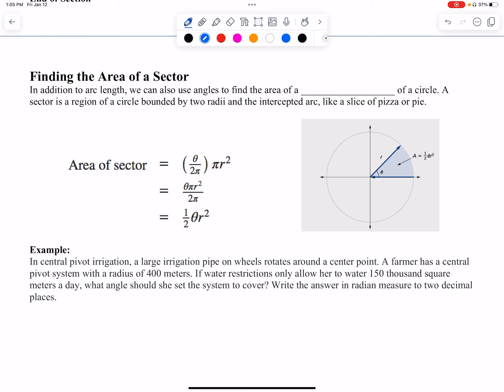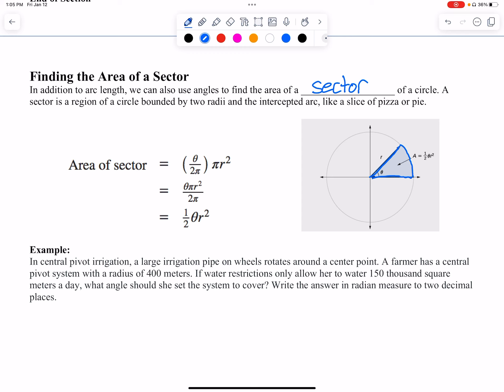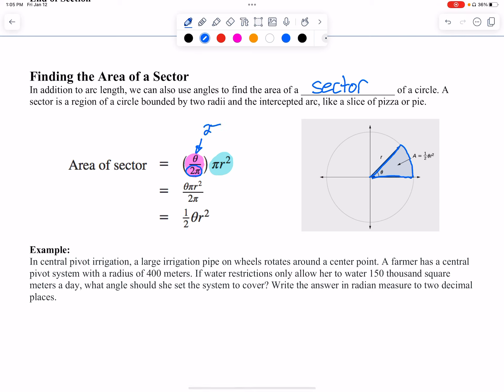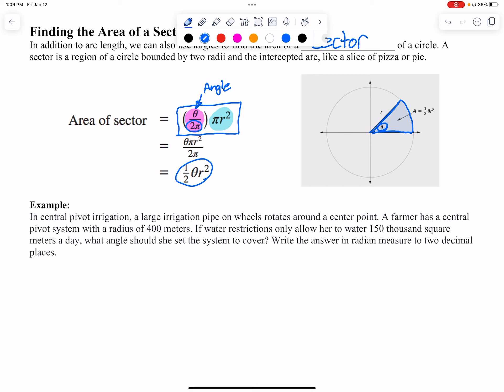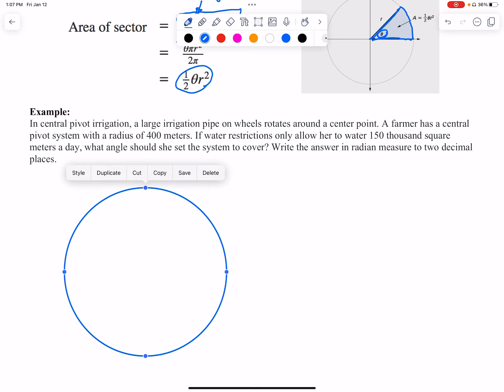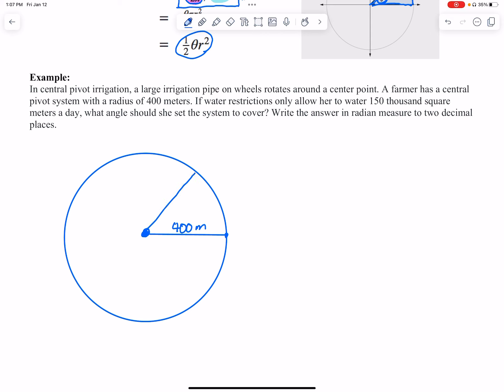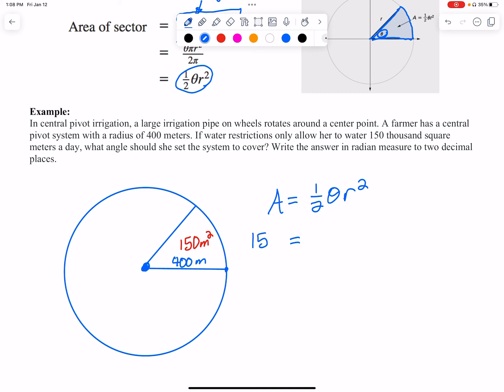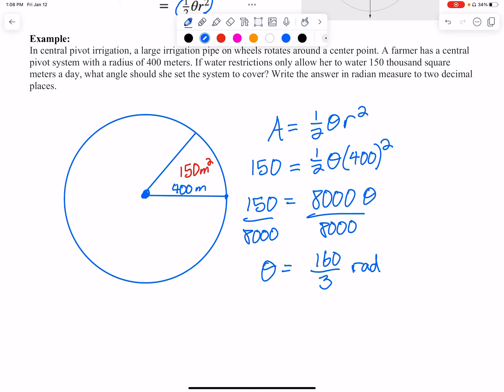PreCalculus II (Trig) - Unit 5 - Angles - Finding the Area of a Sector